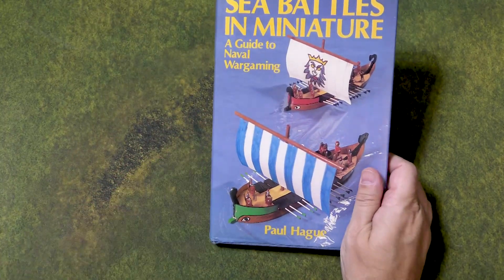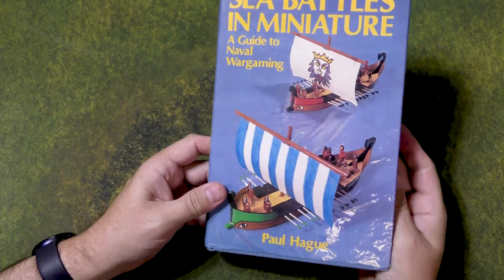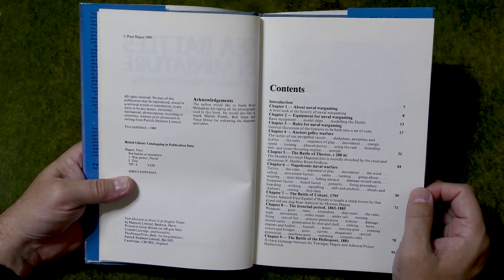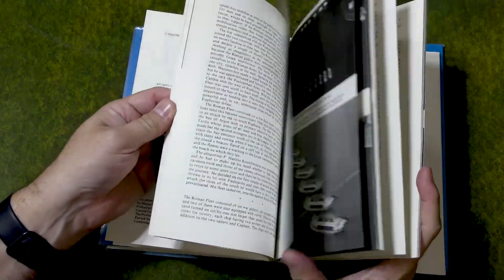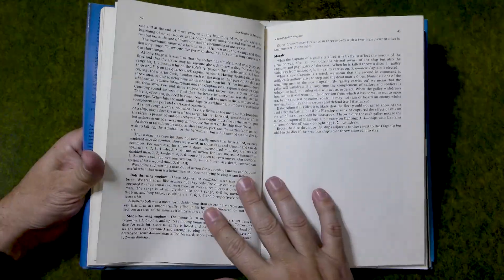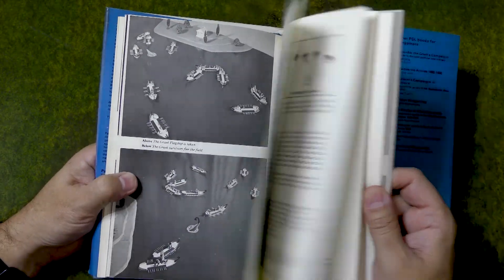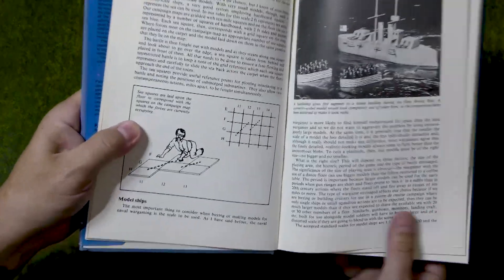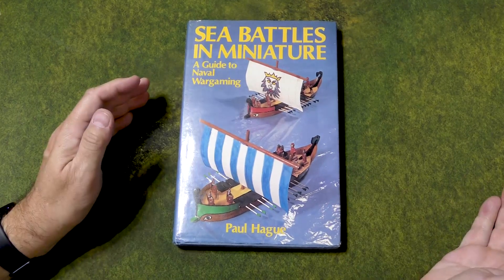Sea Battles in Miniature: A Retrospective book review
No it's not a miniature... but it's a book about Miniature gaming! so cool. We take a look at Sea Battles in Miniature by Paul Hague.